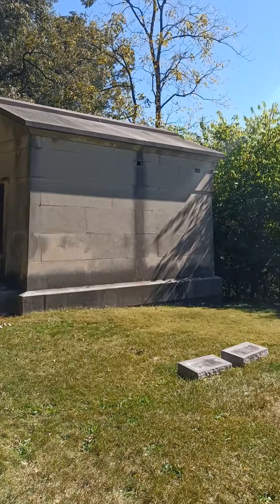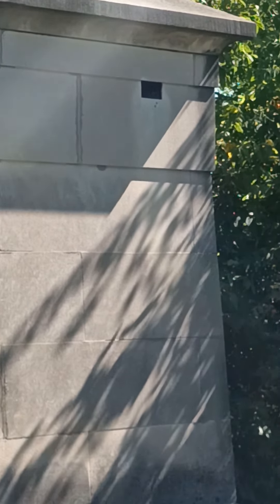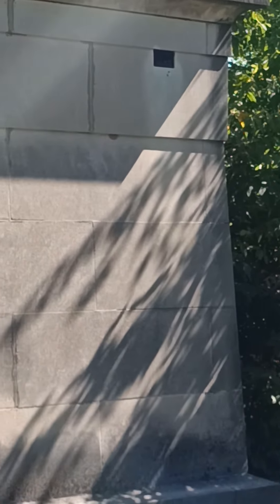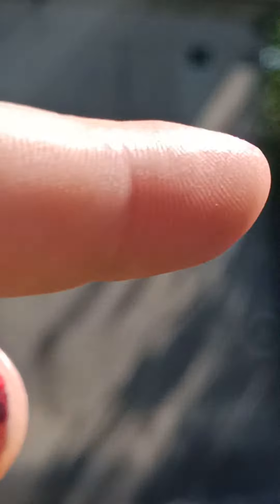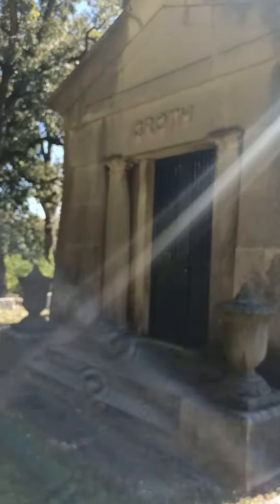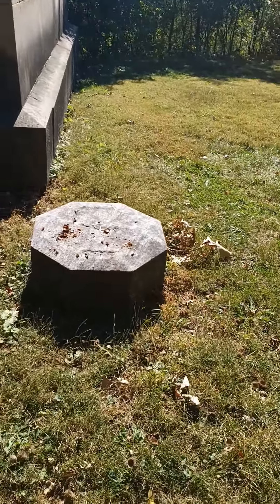Mausoleum and vaults. I do shut flash off